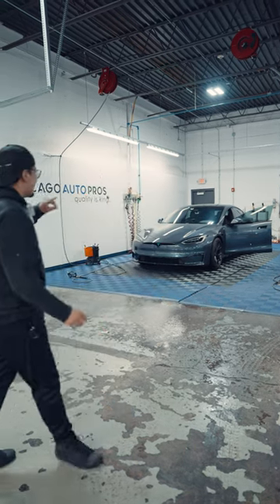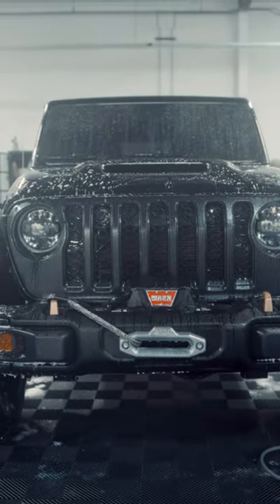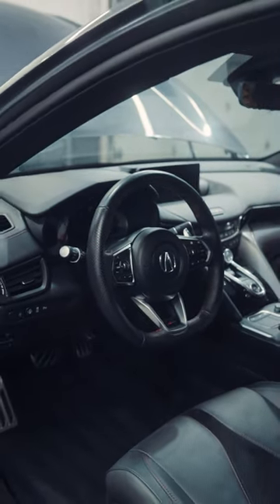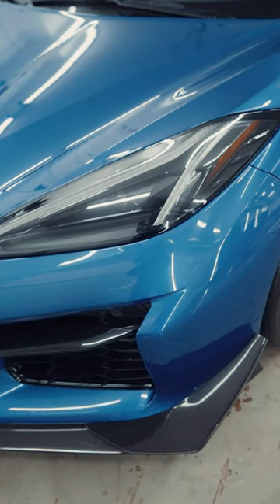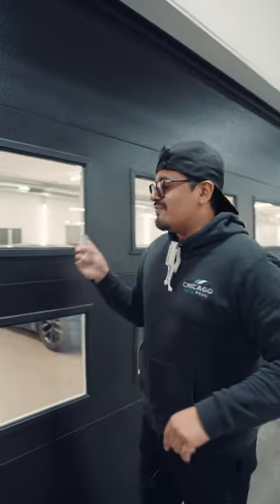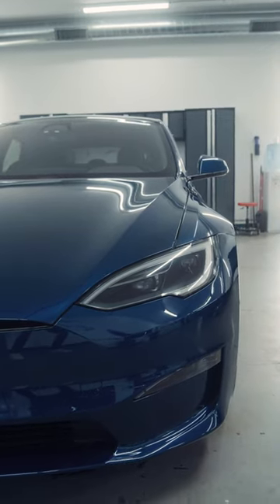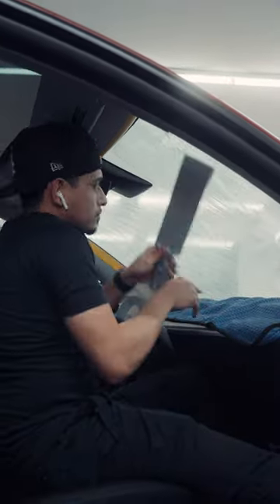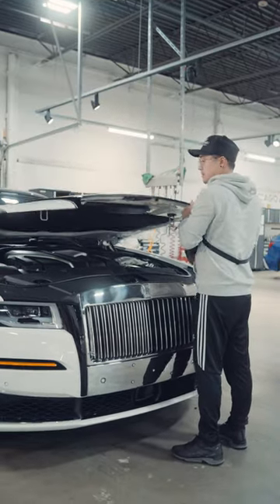New ZO6 In The Shop!